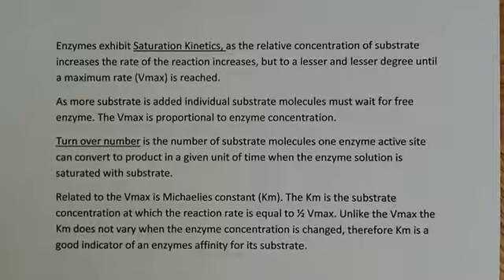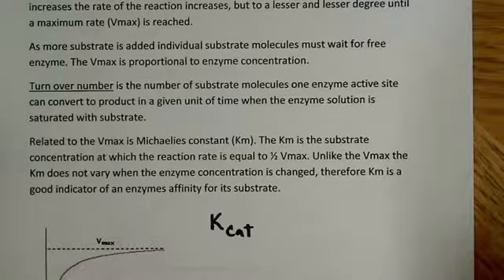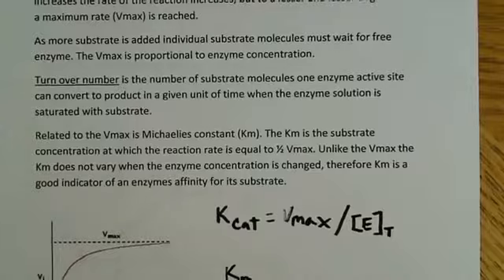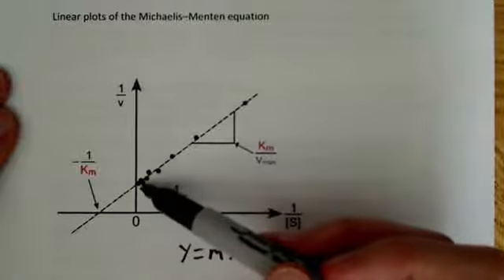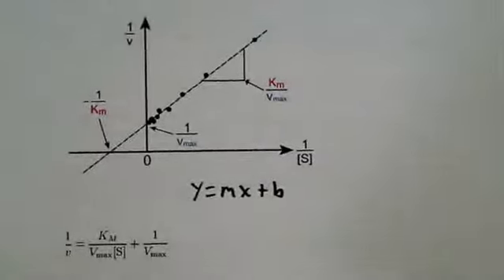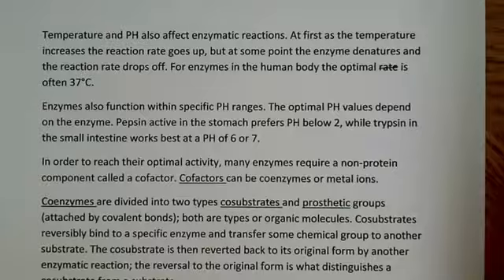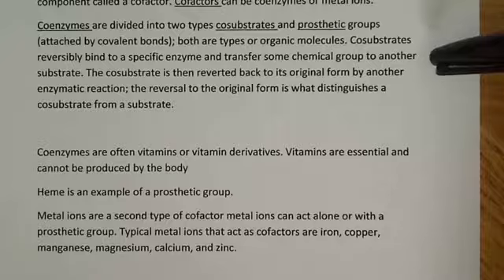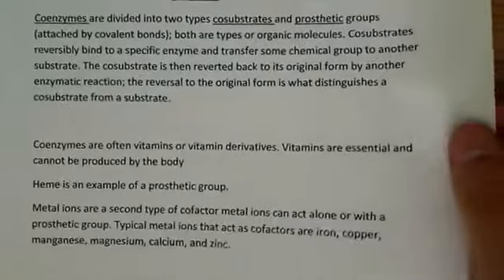Enzyme kinetics introduction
Module Name: Enzyme kinetics introduction